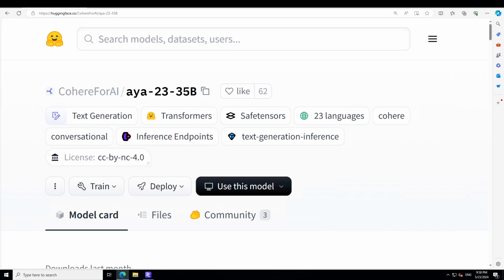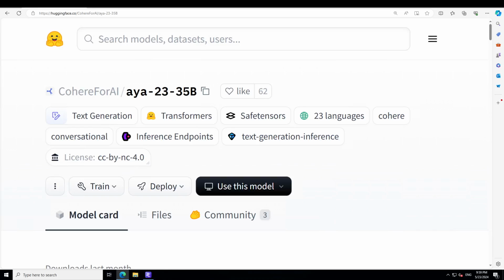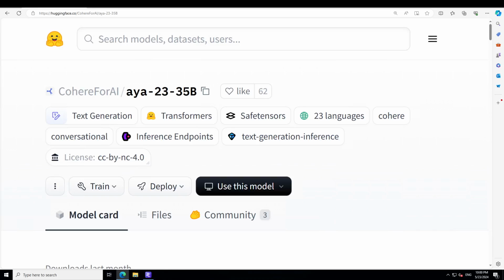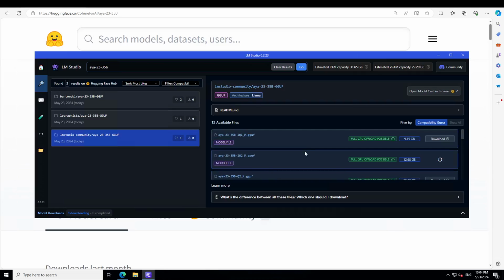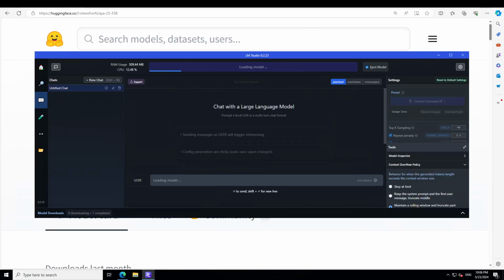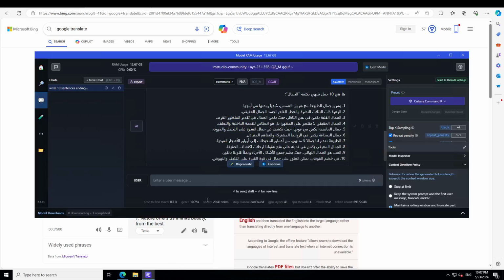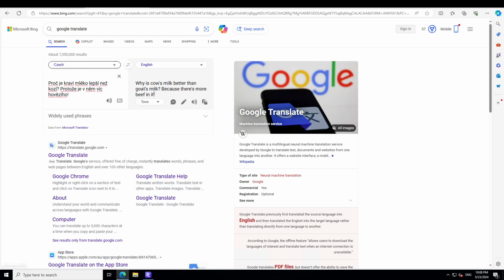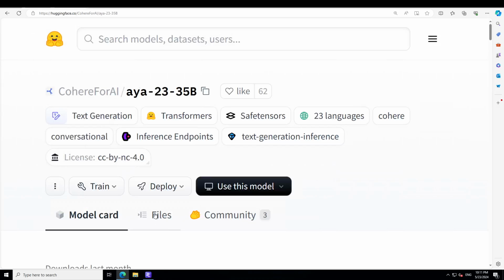Cohere Aya-23-35B - Supports 23 Languages - Install Locally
This video is a step-by-step tutorial to locally install Cohere Aya-23-35B on Windows and testing it on various languages.